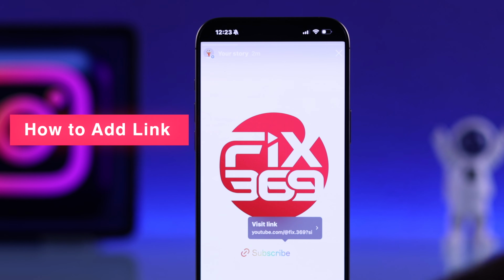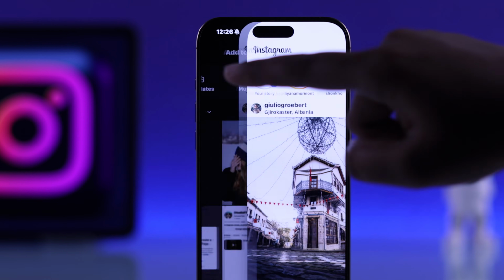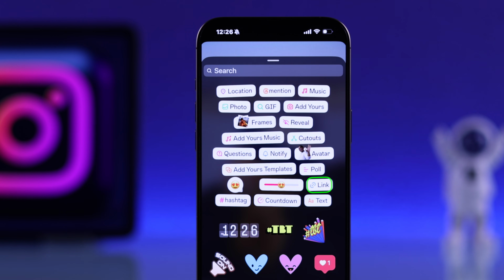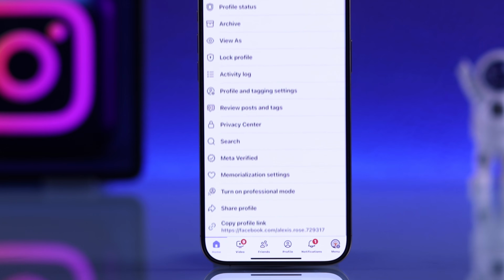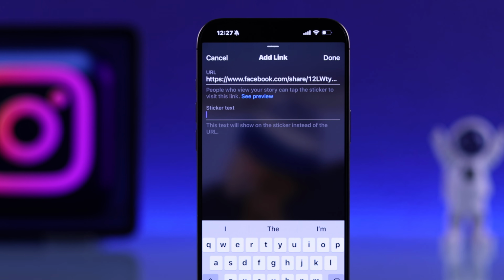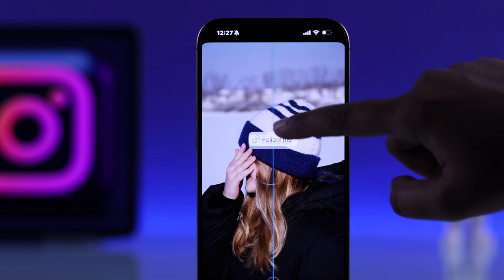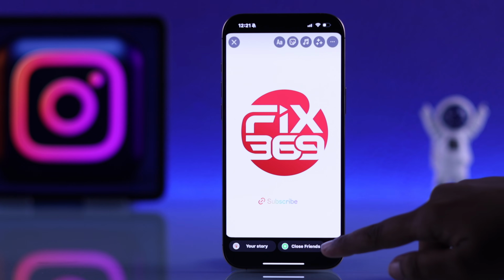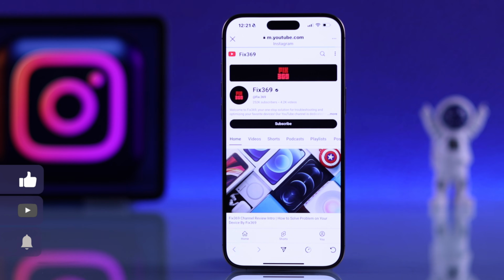How to Insert a Link on Instagram Story! [How to iPhone]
Can’t find a way to insert a website link on your Instagram Story without the swipe up feature on iPhone 16, 15, 14, 13, 12, 11 Pro Max or any iPhone running on the Latest iOS after 2025 Update? Searching for a quick guide to post any Link to direct viewers to the website from your Instagram Story on iPhone and customize it to make it more I catching? Well, the Fix369 Team has you covered.

Let’s have a look at the 2-step guide to share and use link stickers on your Story in Instagram iOs App effortlessly.

0:00 Intro: Insert a Link on Instagram Story
0:09 Step 1: Access Add Link on Instagram Story
0:31 Step 2: Copy, Paste and Customize Link on Instagram Story